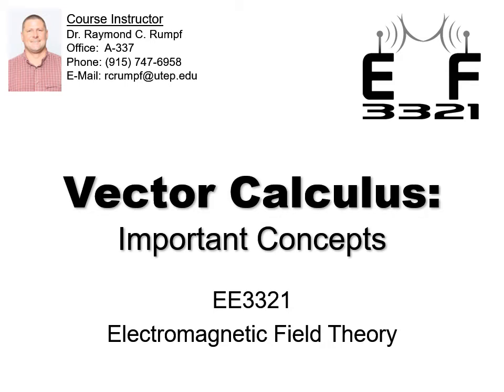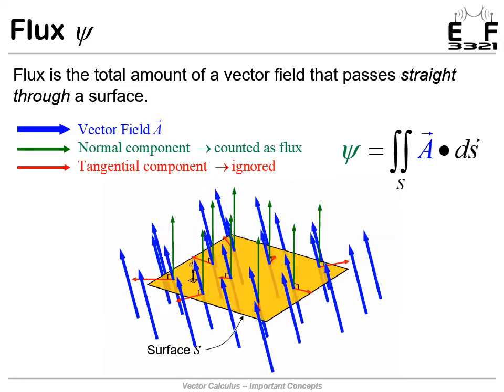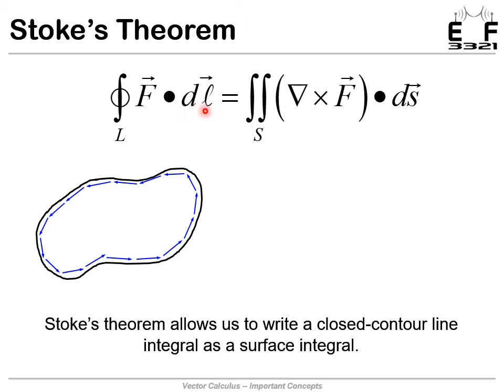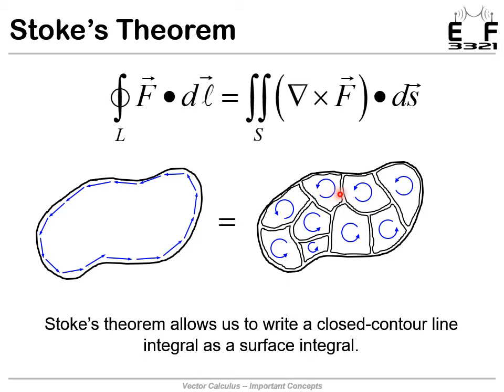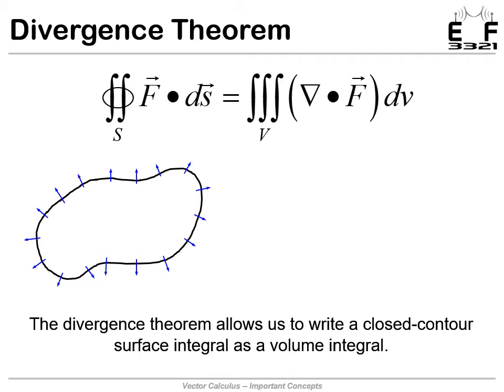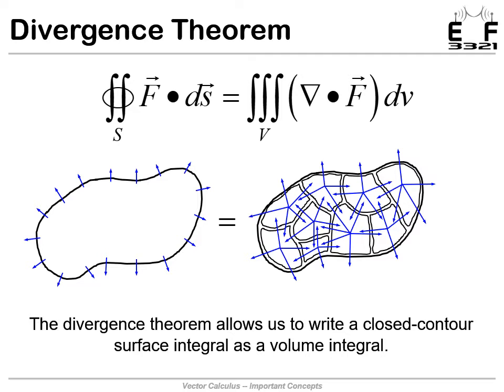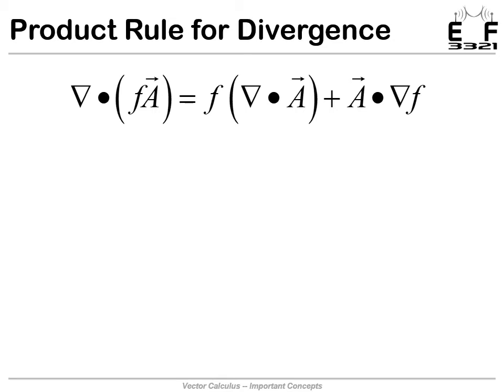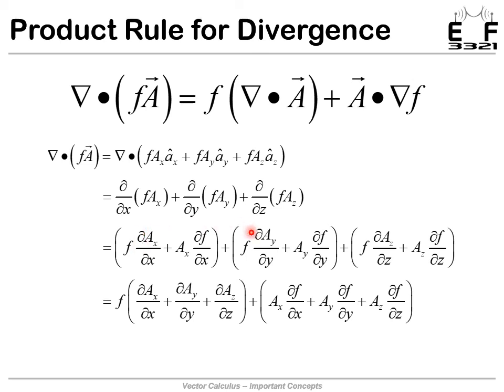Lecture 2e -- Important Concepts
The video covers a few concepts from vector calculus that will be important in our study of electromagnetics.  Topics include discussion of several vector identities, Stoke's theorem, and divergence theorem.